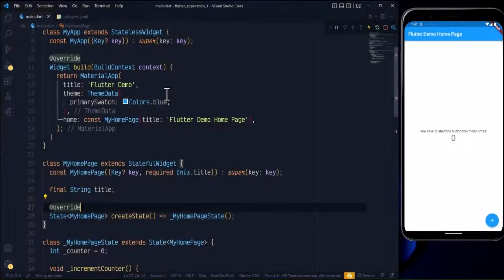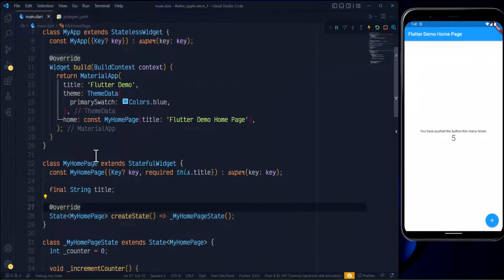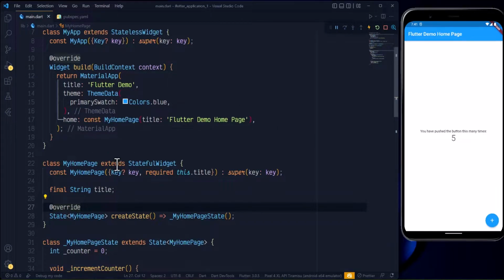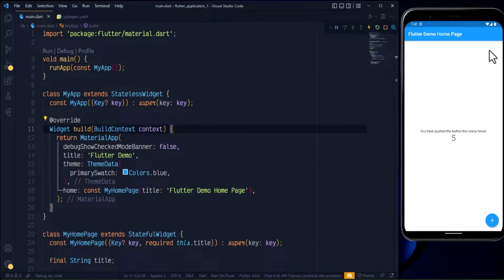HOW TO REMOVE THE DEBUB TAG (DEBUG BANNER)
In this short tutorial, i will show you how to remove that pesky debug banner.

3. Start here if you are new to flutter